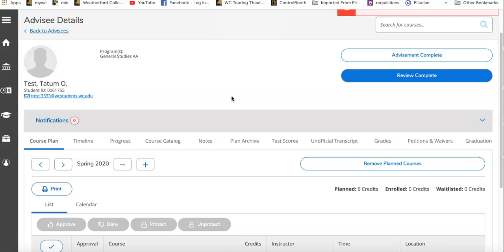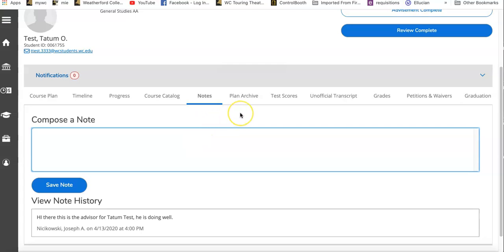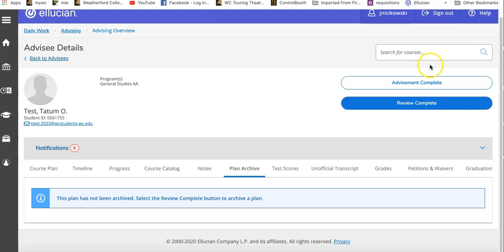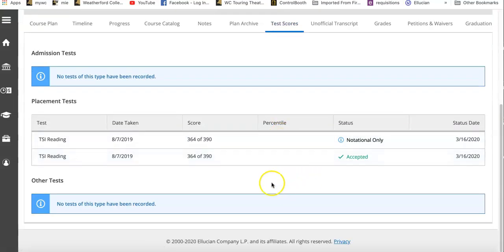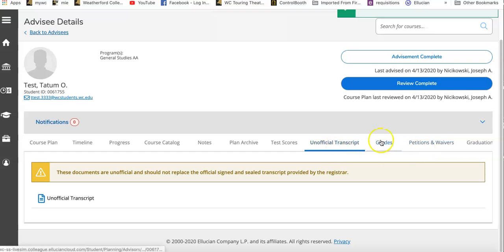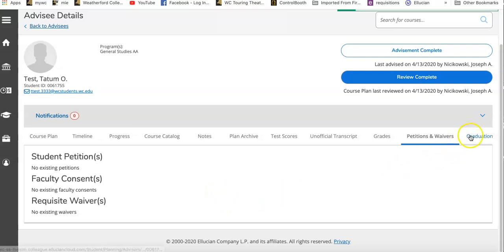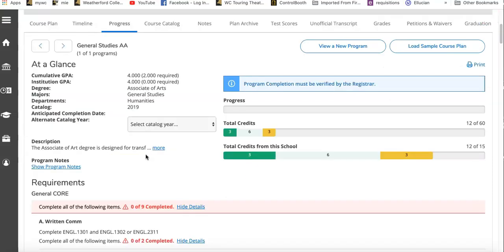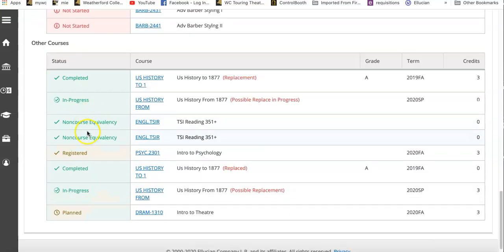An Overview of the Advising Section to Colleague Self Service Pt 2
Weatherford College / Advising Section to Colleague SS Pt 2 overview